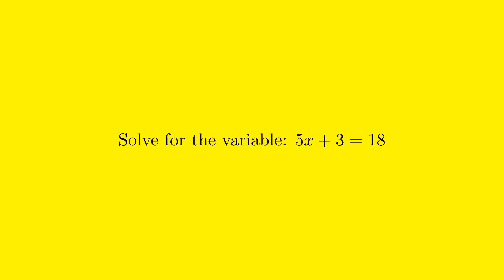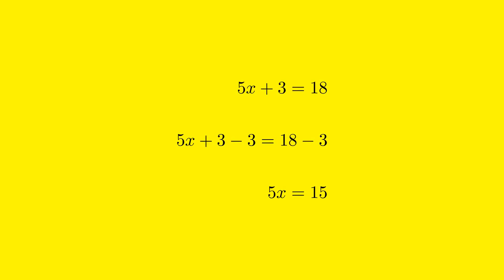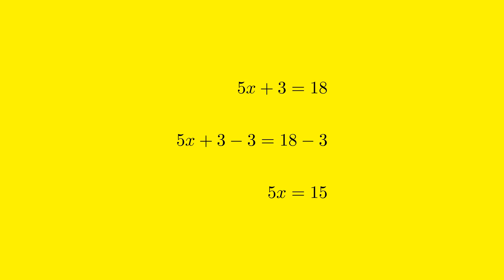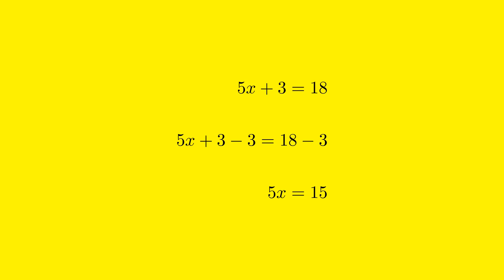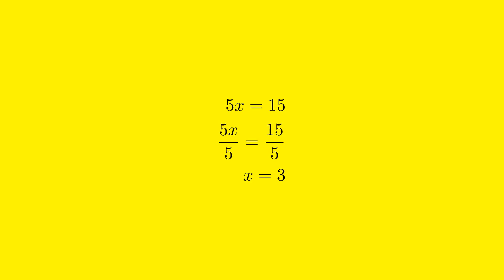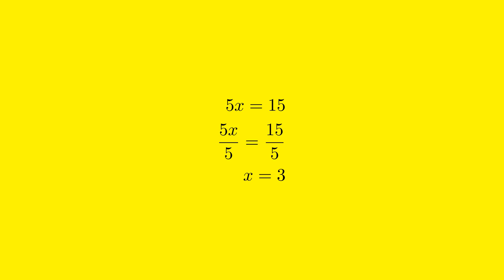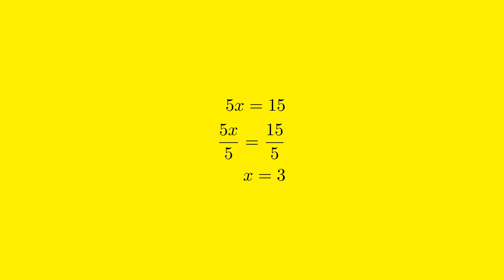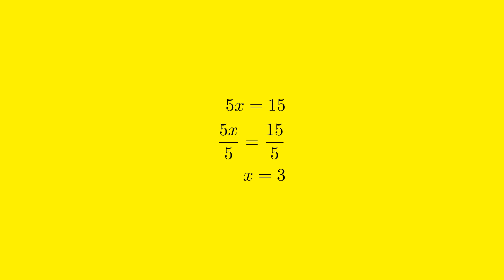How to Solve for Variable x in 5x + 3 = 18 | Step-By-Step Tutorial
Learn how to solve for the variable x in the equation 5 times x plus 3 equals 18 step-by-step in this instructional video. Follow along closely as we isolate the variable x to find its value. Watch now to master this algebraic concept!